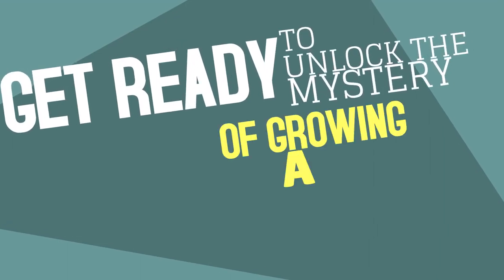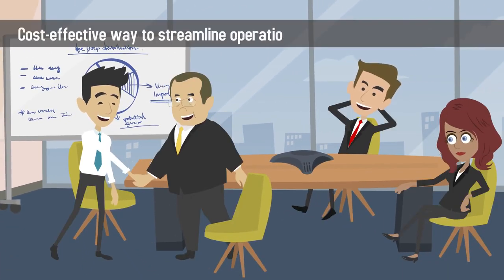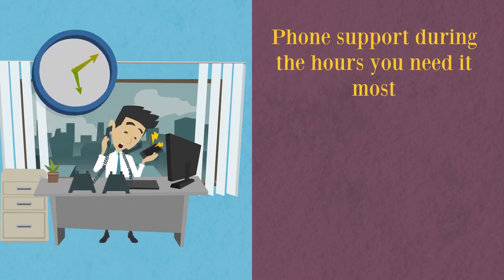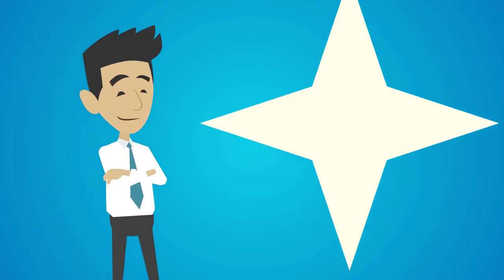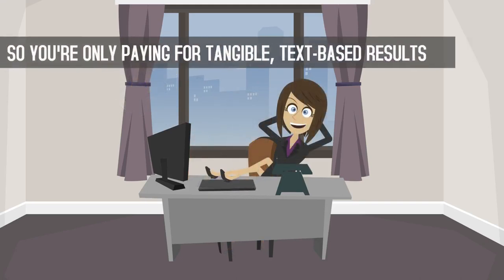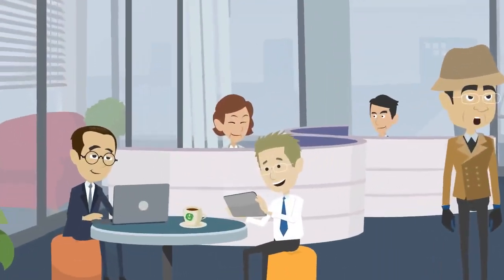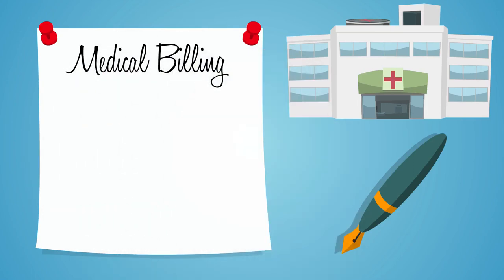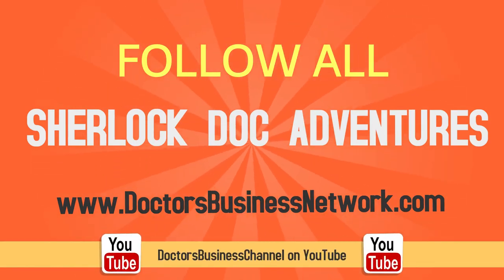How to Choose a Medical Transcription Company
Deciding to outsource your medical transcription needs to an outside company is a cost-effective way to streamline operations within your medical practice.

When choosing a good medical transcription company, there are several things to watch out for.

First, make sure the company offers phone support during the hours you need it most. A company that takes 48-72 hours to respond via email will be insufficient for any busy medical practice.

Next, make sure the medical transcription company has a roster of reputable clients who give them glowing reviews. If no reviews are available on their website, ask for direct referrals and the phone numbers of current clients.

Find out how the medical transcription company bills its clients. Opt for per-line billing over per-audio minute billing so you’re only paying for tangible, text-based results.

Ask the company how quickly they can have your medical transcriptions finished. A 24-hour turnaround time is standard, but some companies provide rush services in just a few hour’s time.

Finally, make sure that your office will have virtual access to all of your medical transcriptions.

Being able to access client’s records from your home, office, or on-the-go will streamline your operations and keep your office running smoothly.